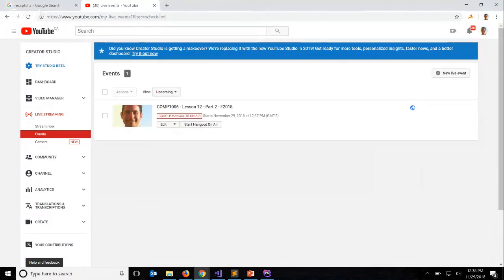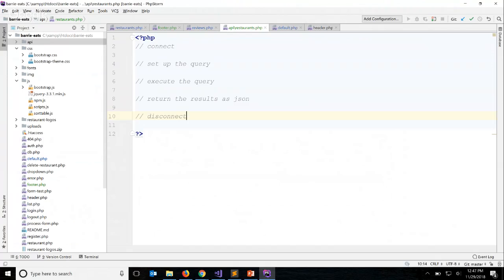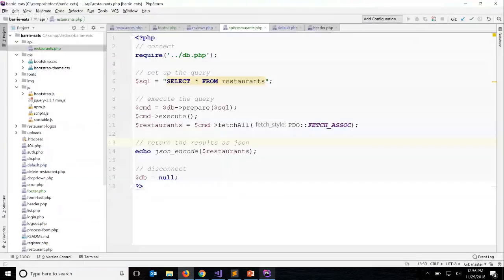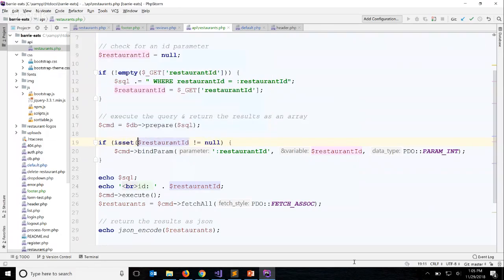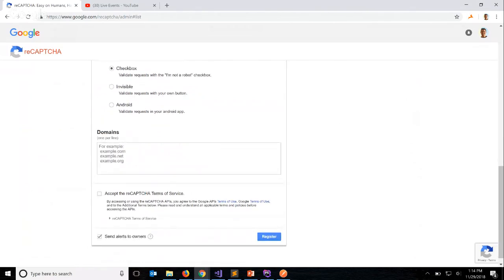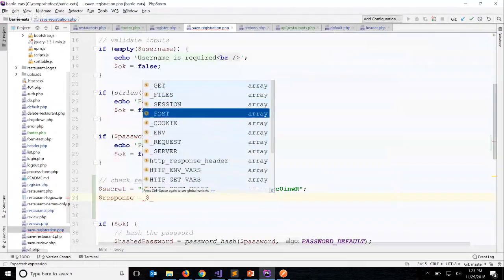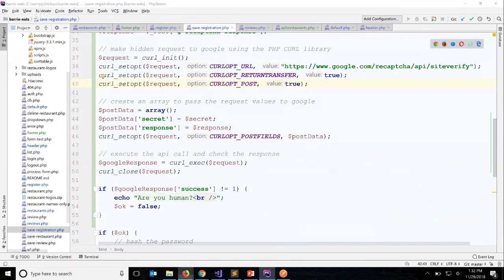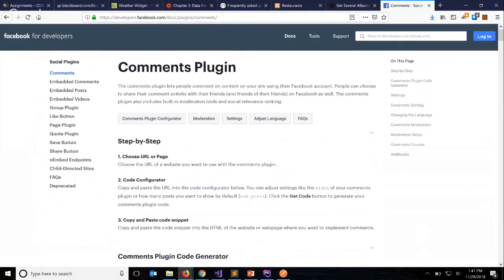COMP1006 - Lesson 12 - Part 2 - F2018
APIs continued